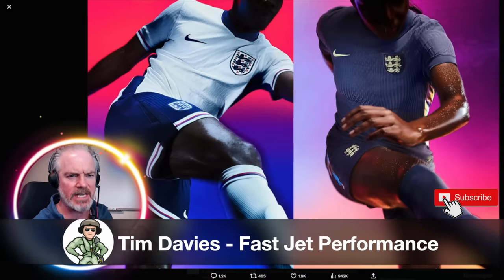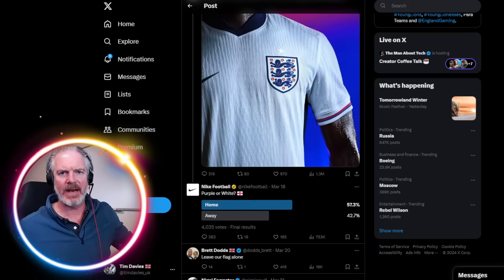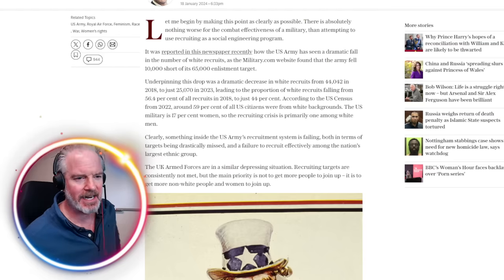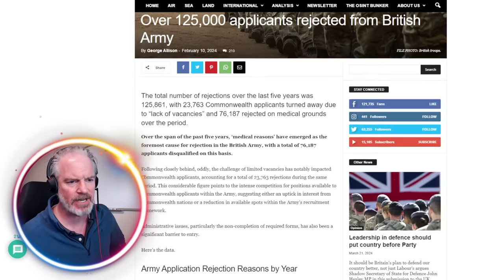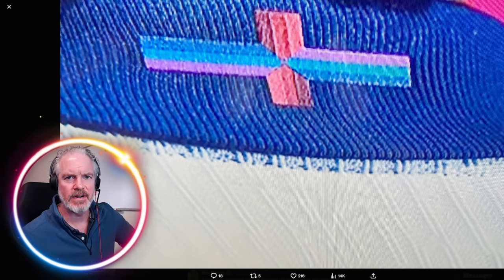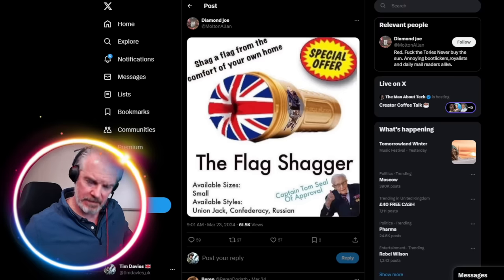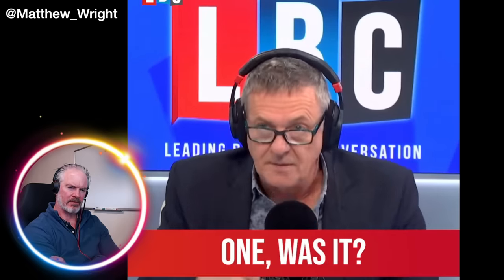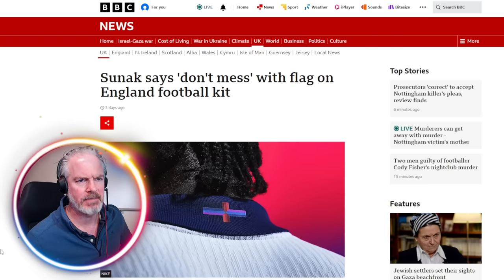Nike's MASSIVE Mistake: English Flag Goes WOKE!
In this video, we’ll discuss Nike’s controversial decision involving the English flag. Find out more about this massive mistake and how it sparked a backlash after going woke!

Nike has faced a barrage of criticism after designing a multi-coloured flag for the back of the collar of England's kit for this summer's European Championship.

The idiots!

The sportswear giant described the motif as a 'playful update to the flag of St George'.

PC Setup

Intel(R) Core i7-12700K CPU OVERCLOCKED
64GB Ram DDR4 3200 Mhz
Arctic Liquid Freezer
Windows 11 PRO
Nvidia RTX 3080ti 11GB

WINWING Orion 2 + 16EX
WINWING Orion2 15E Throttle Combo
WINWING PTO2 Panel
MFG Crosswind V3 Pedals